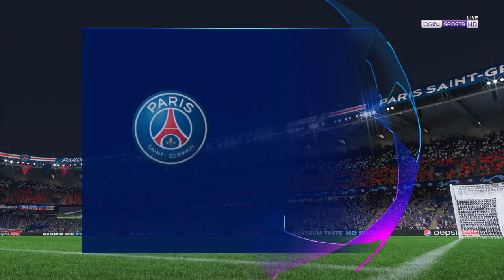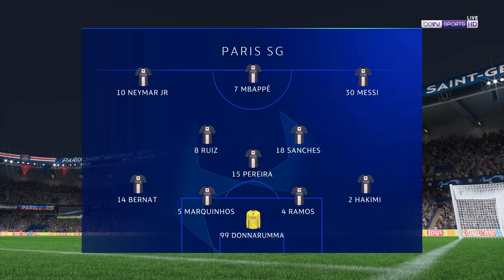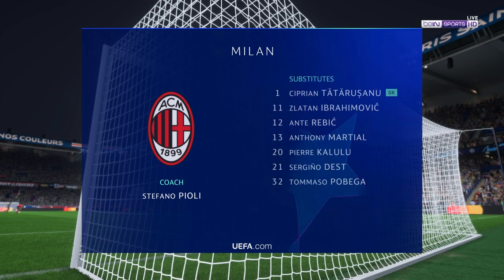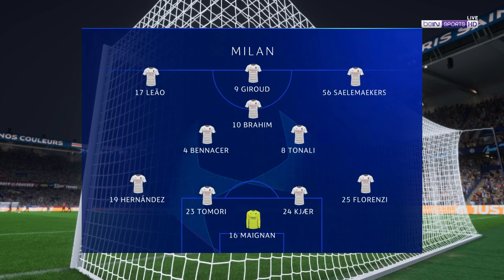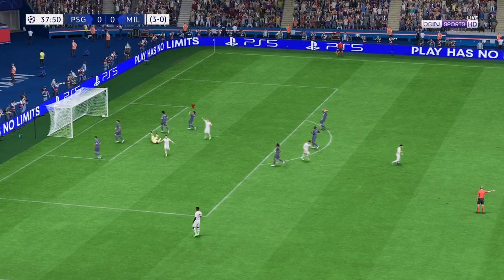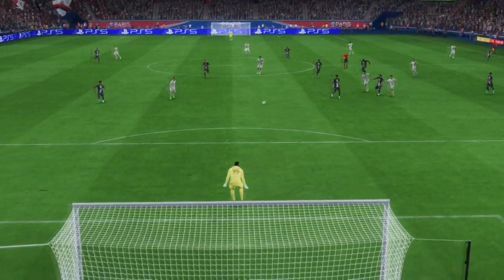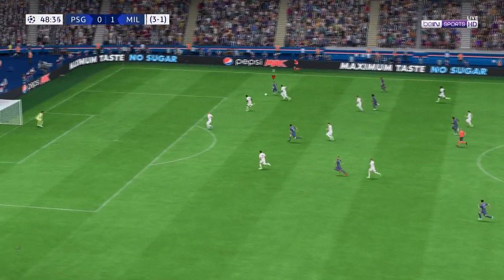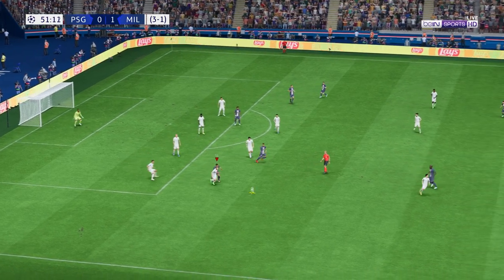FIFA 23 | Paris Saint-Germain 0 - 1 AC Milan | UEFA Champions League - Round of 16 - 2nd Leg